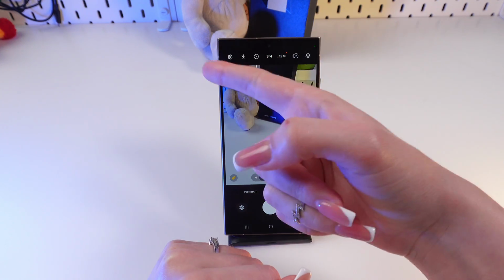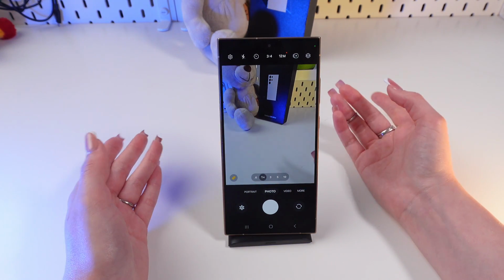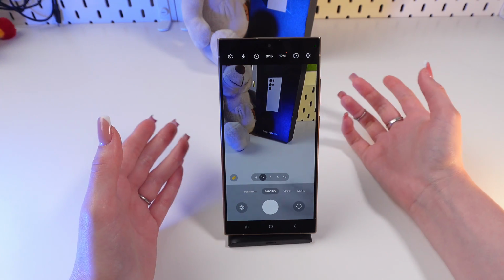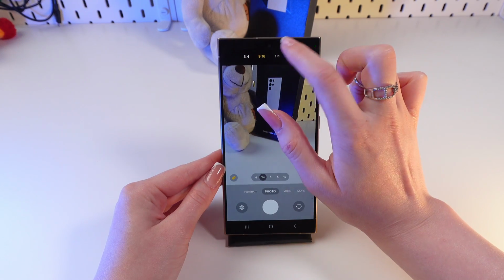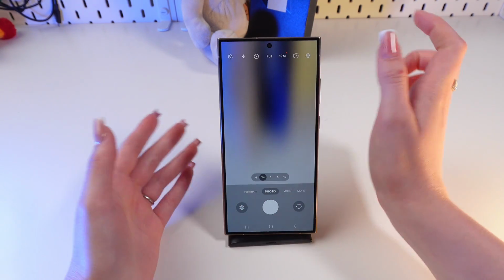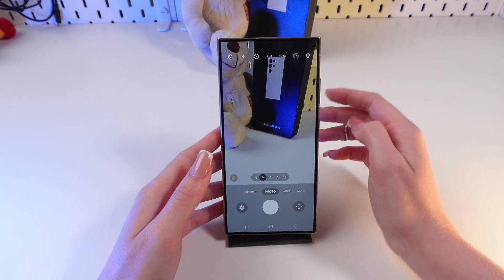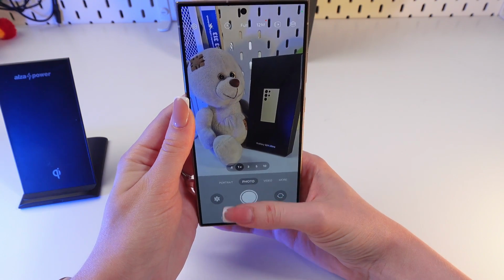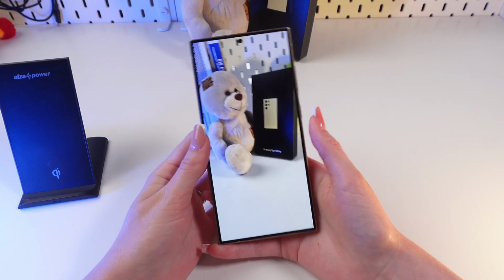How to Change Camera Aspect Ratio on Samsung Galaxy S24 Ultra: Quick Guide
Unlock the full potential of your Samsung Galaxy S24 Ultra camera by learning how to effortlessly switch between different aspect ratios. This comprehensive tutorial covers all the steps to adjust your camera settings for perfect shots and videos, whether you're capturing stunning landscapes, creating engaging social media content, or shooting cinematic footage. Discover how to choose the ideal aspect ratio for any occasion and elevate your photography game.